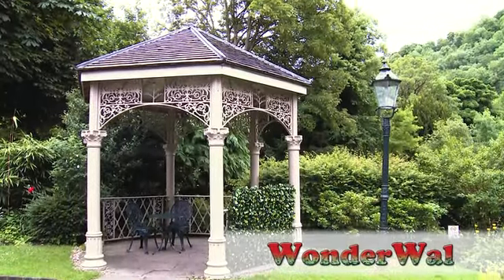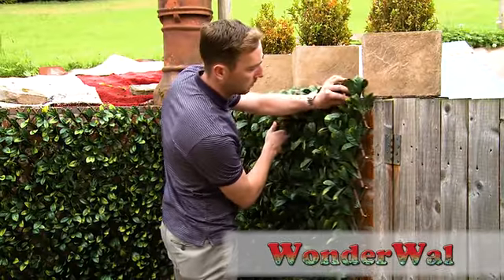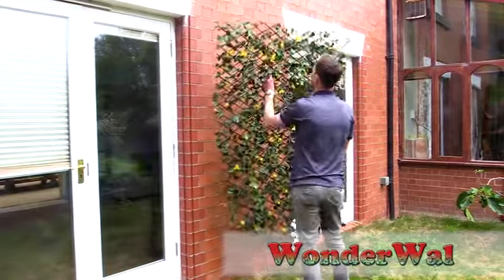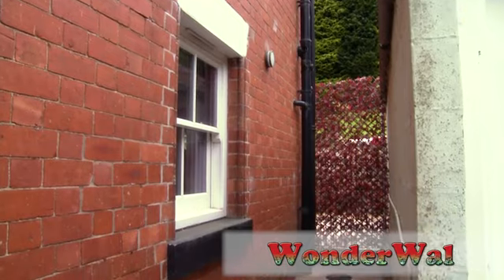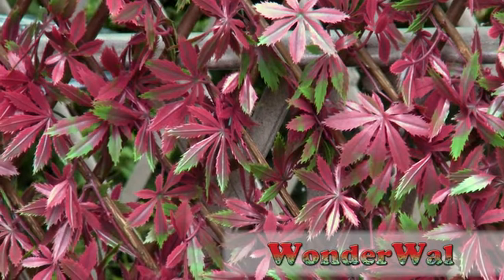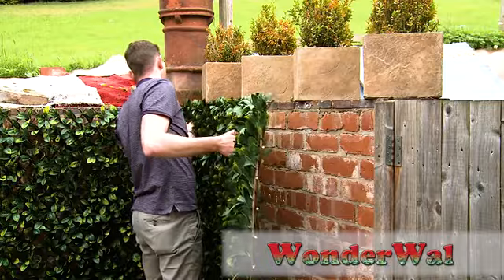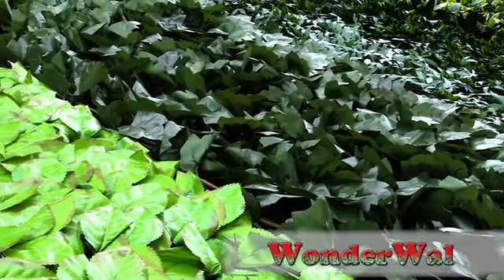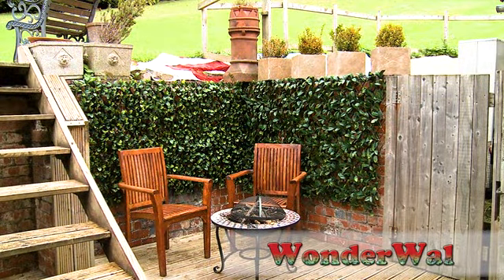Wonderwal Now In-Store at McD's